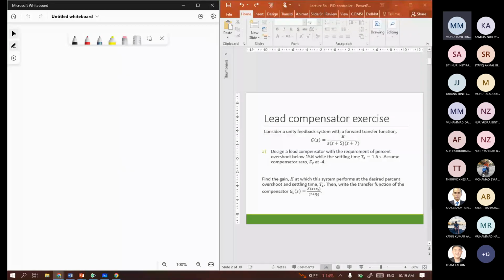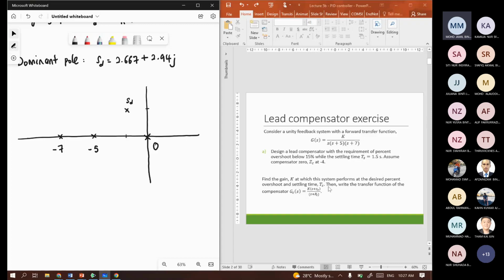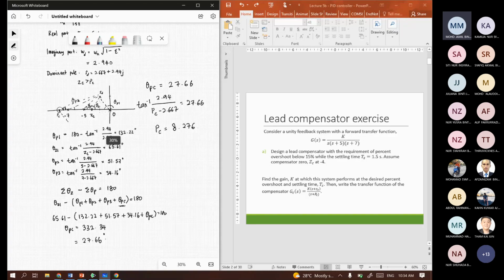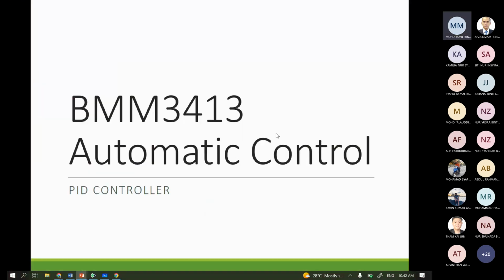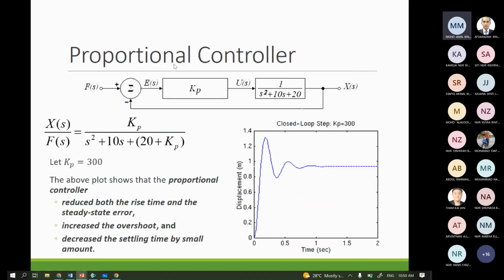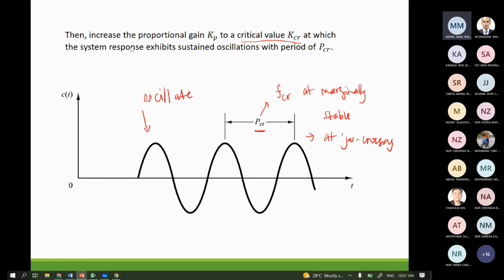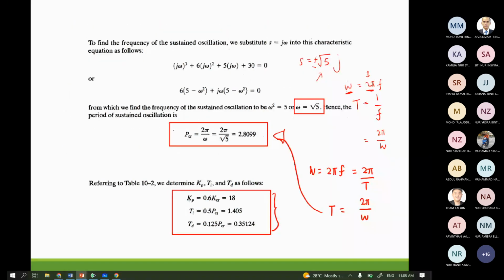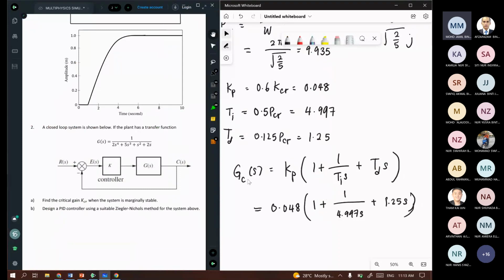Lecture 5b: PID Controller